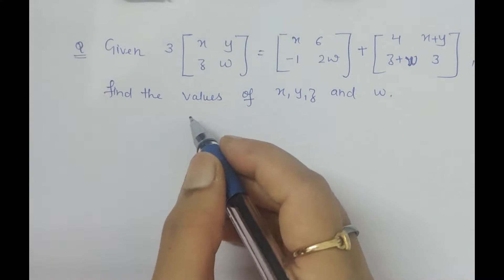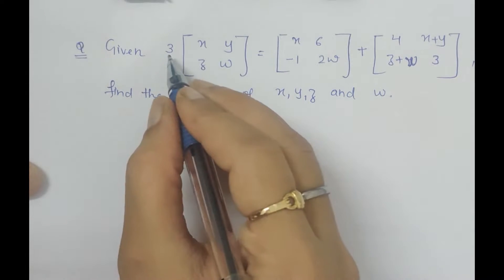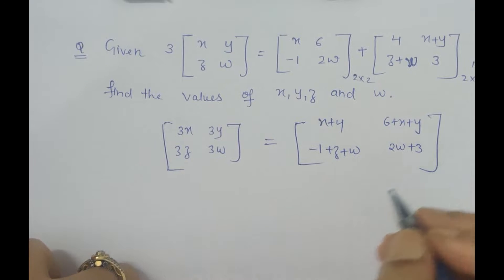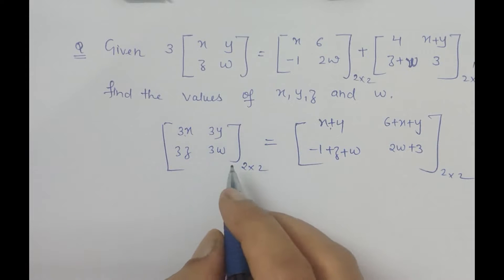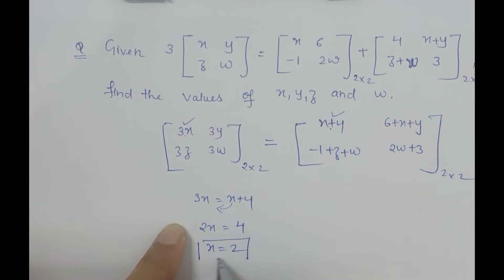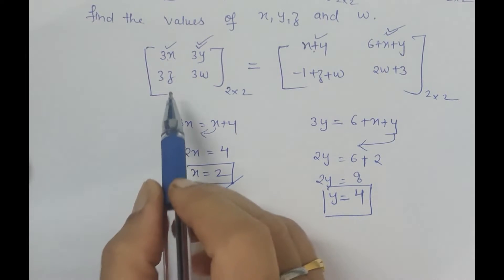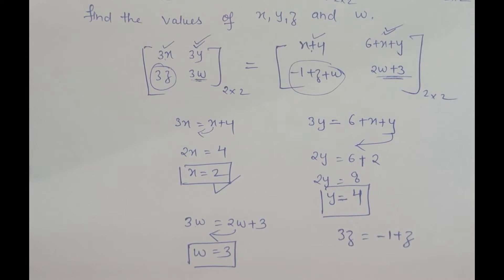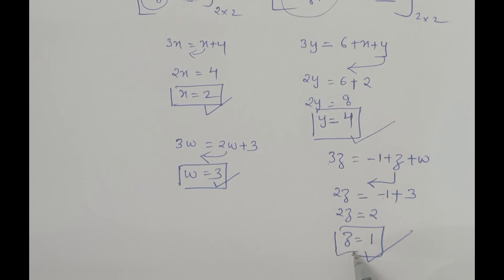To Find the value of x,y,z & w when the Matrix are equal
Matrices
Ex. 3.2
Q.No. 12

Class 12
NCERT